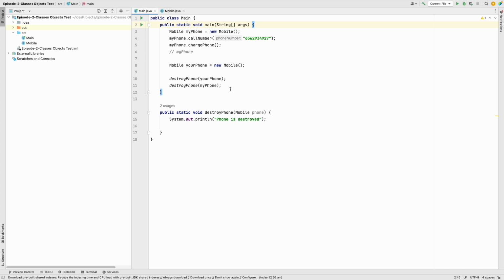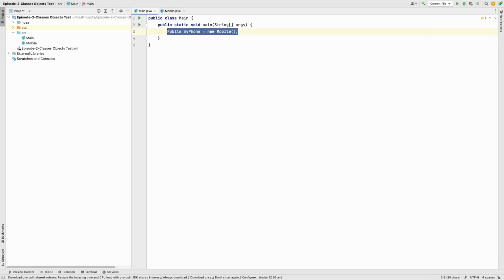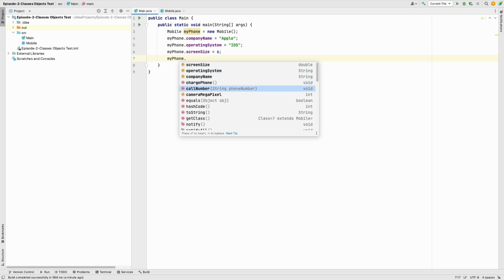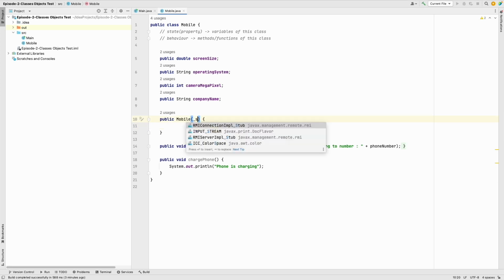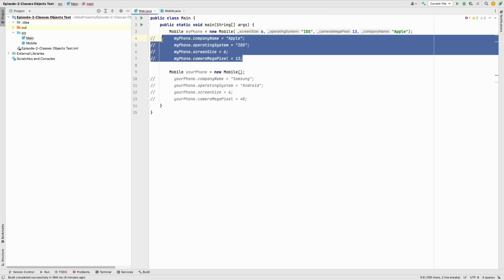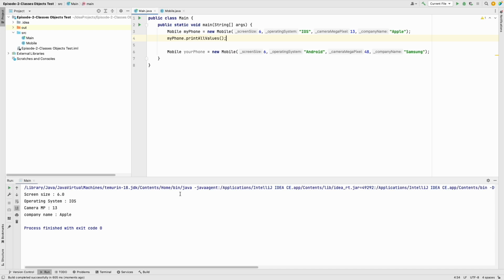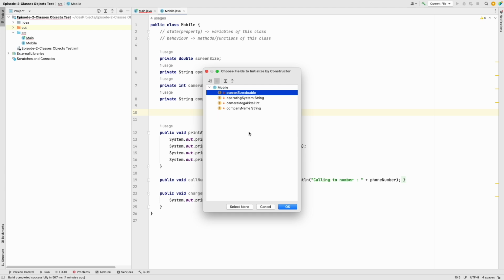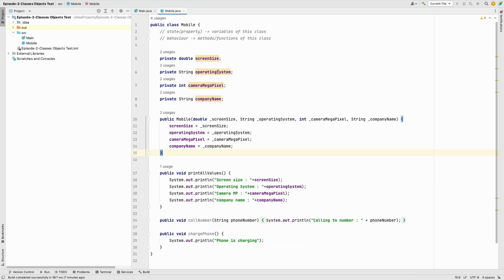Constructors In Java | Core Java & OOP Full Course Part-3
In this video we will discussing about constructors in object oriented programming.